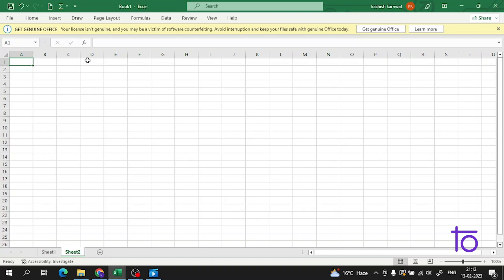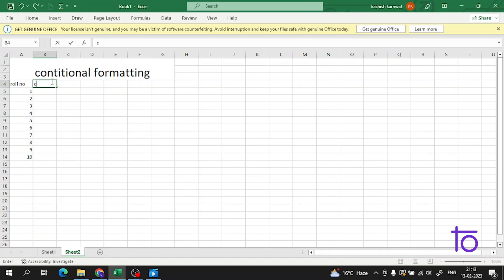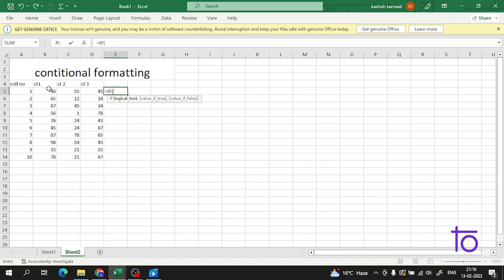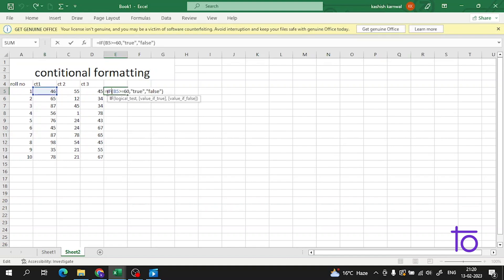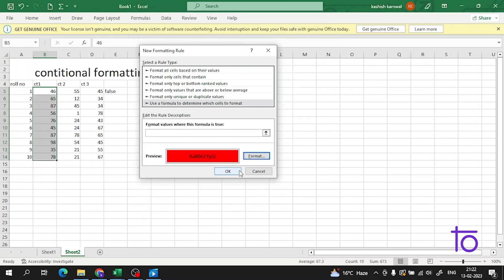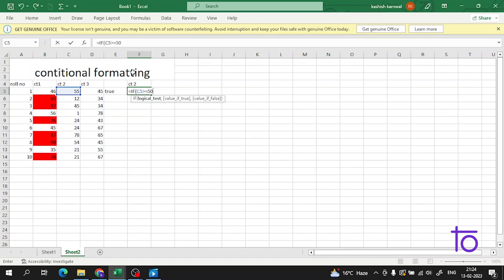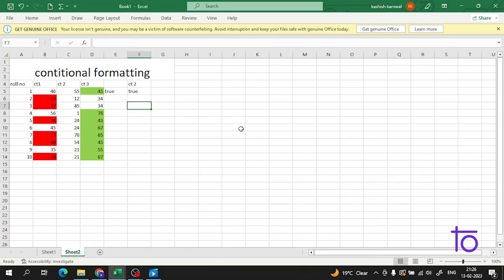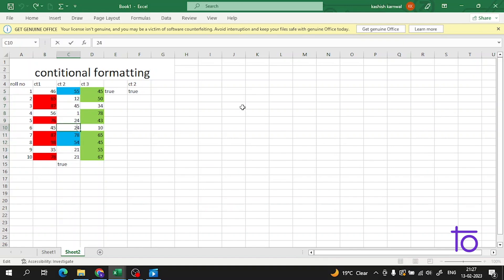Conditional Formatting in Excel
Hello viewers,

In this video, we will learn and understand "Conditional Formatting"

Happy Learning,
Team   @DevTownIndia